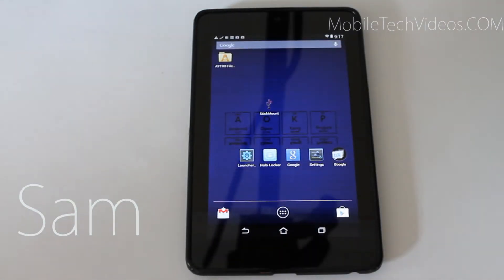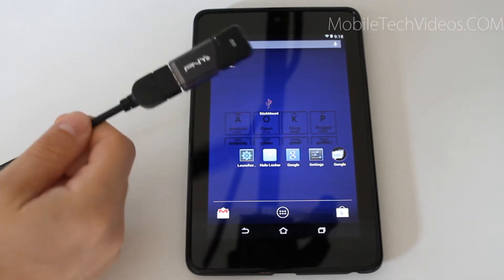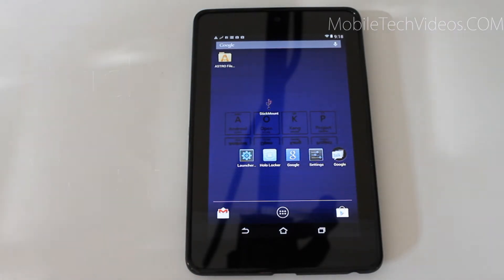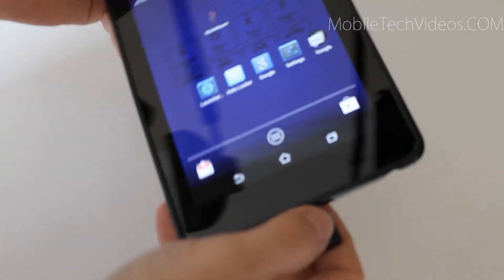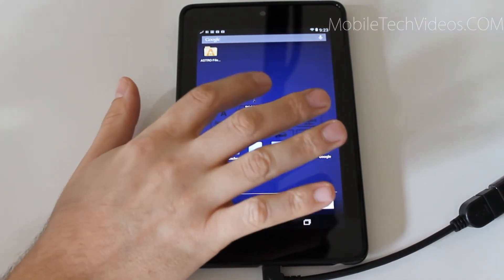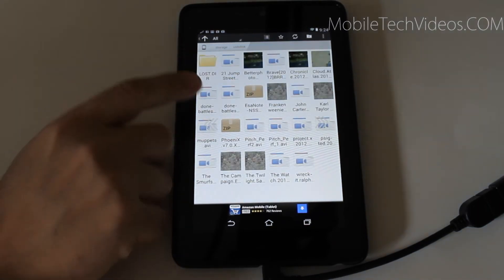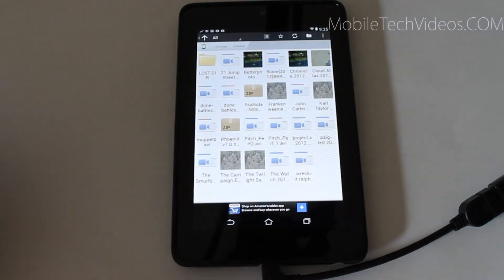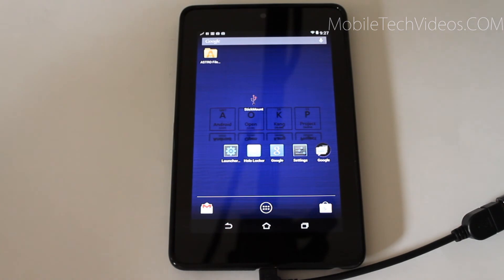How to use a flash drive on the Nexus 7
Using the app Stick Mount, and an OTG cable, you can us a flash drive or external hard drive. You do need ROOT for this to work.